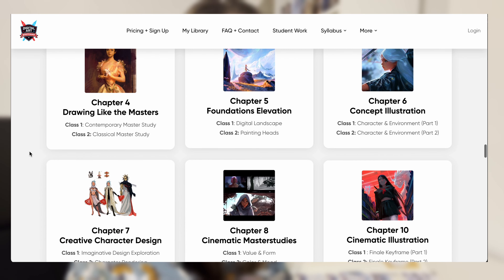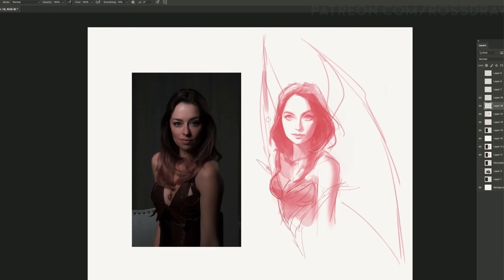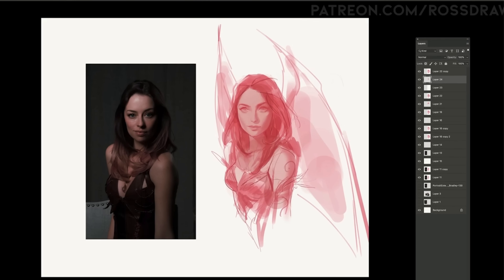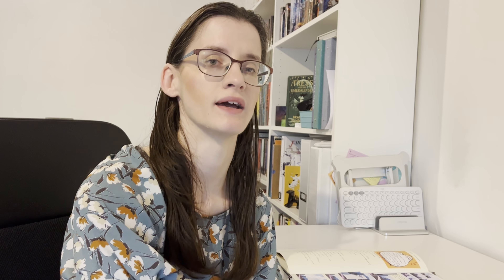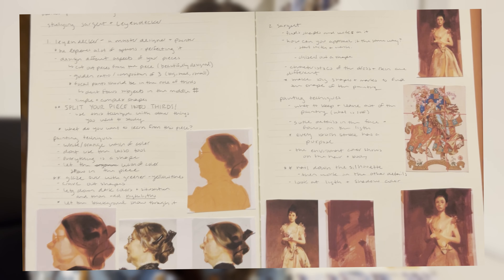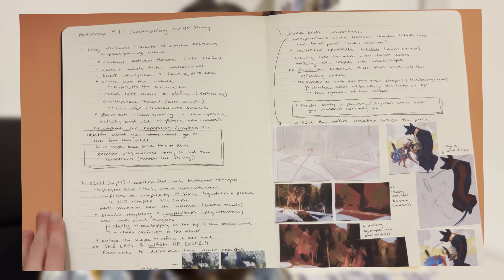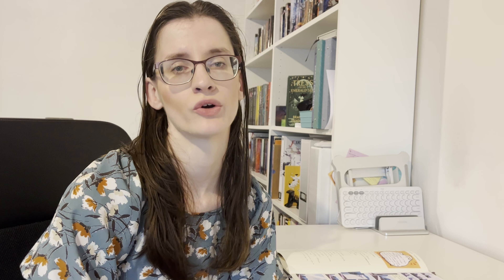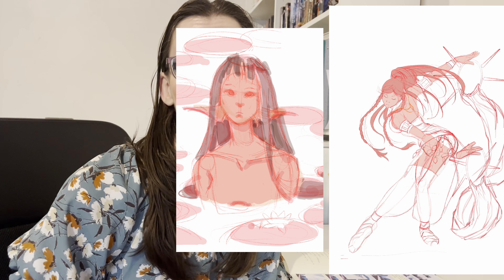Can't seem to make progress with your art? Here are 3 techniques that helped me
If you are looking down here - Hi!